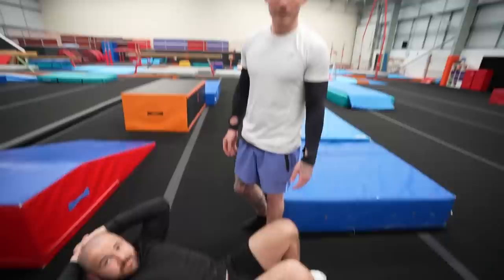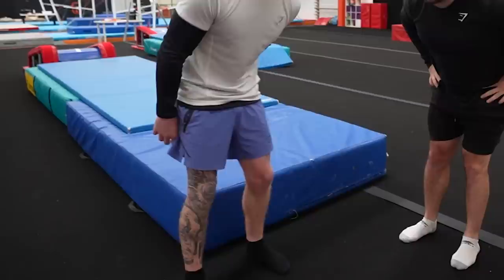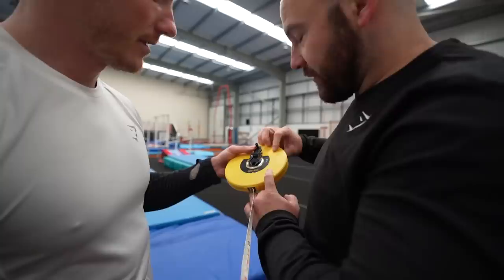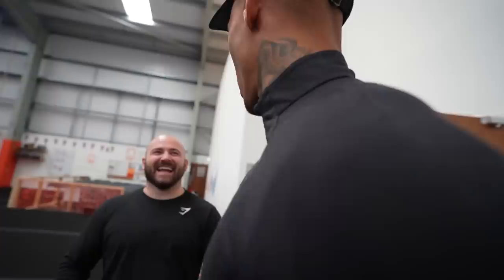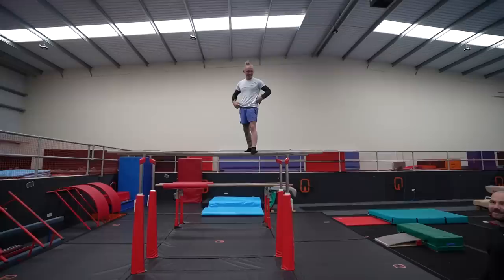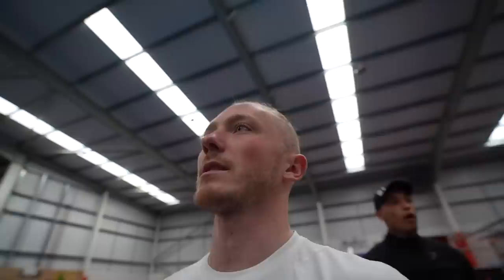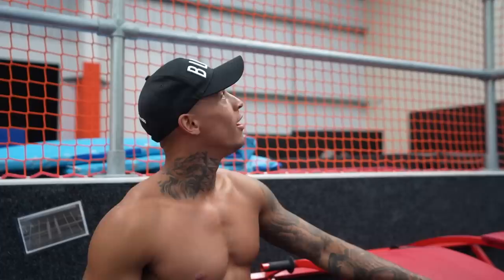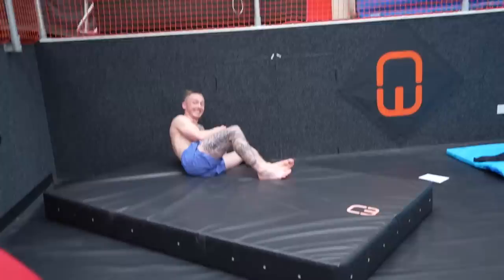From How High can a Gymnast Stick the Landing!? {Without Breaking}